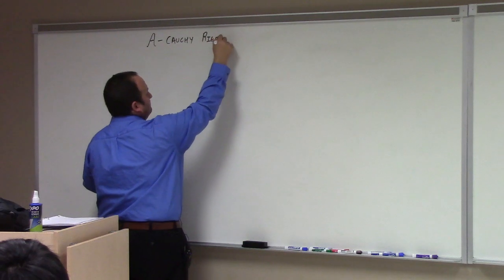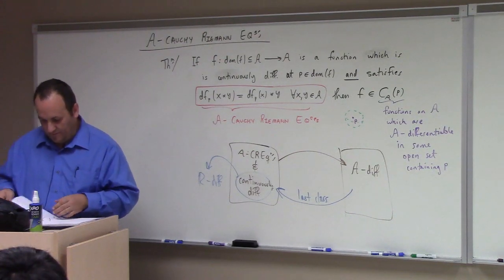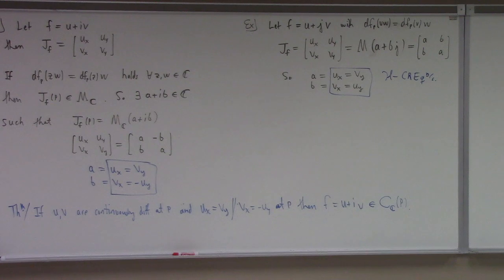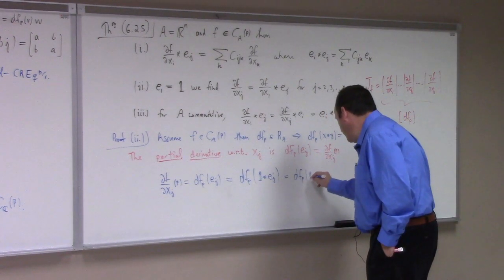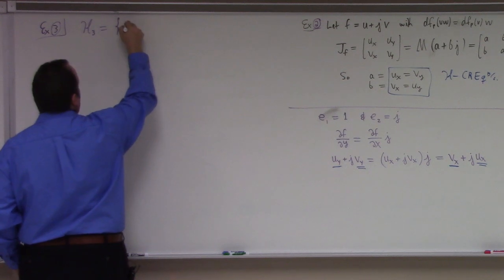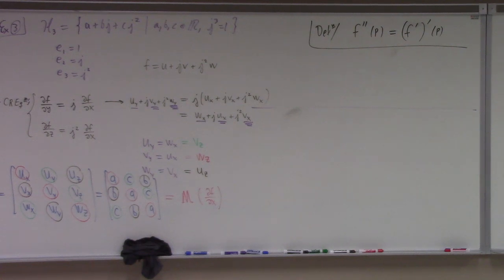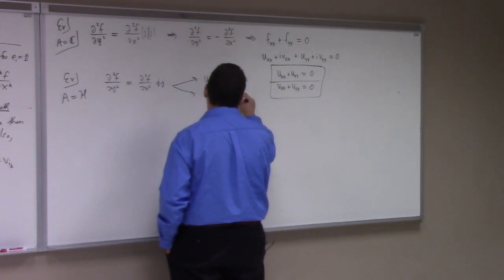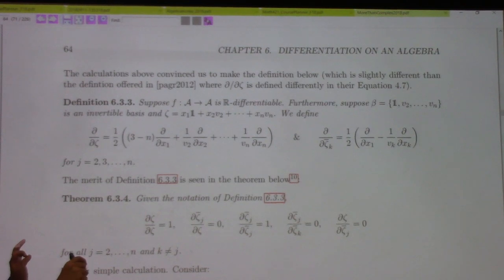Complex: A-Cauchy Riemann Equations and A-Laplace Equations, 9-12-18